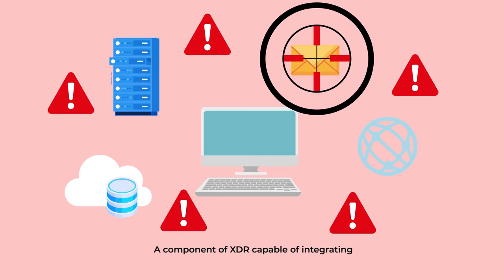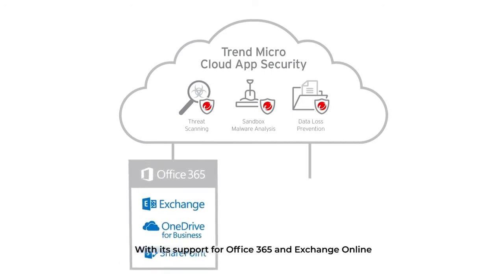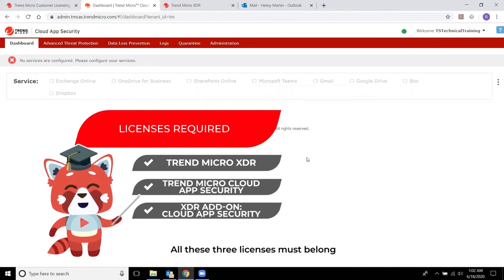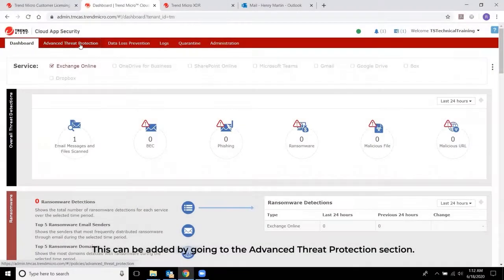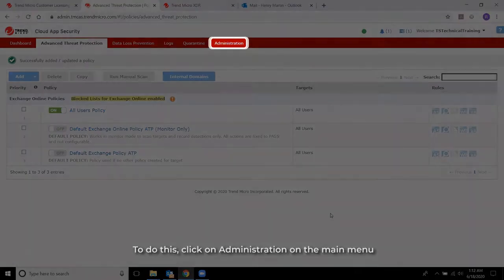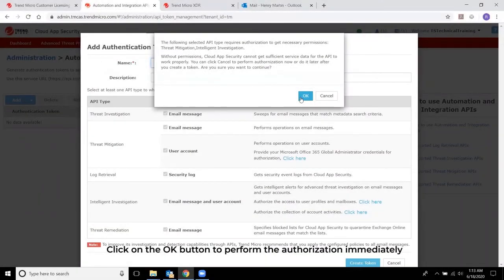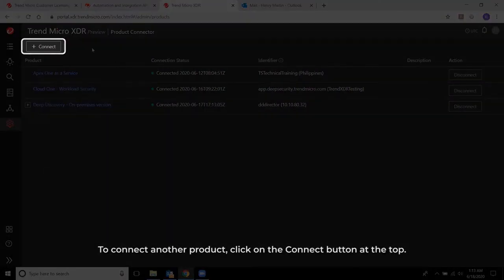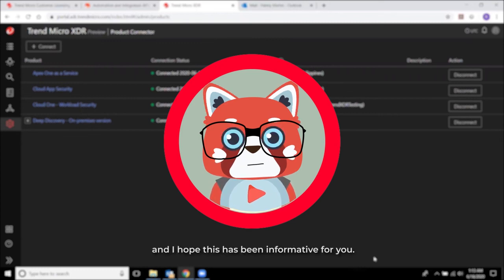Trend Micro XDR for Email - Connecting Cloud App Security to Trend Micro XDR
The XDR for Email videos discuss how Trend Micro XDR works with Cloud App Security to capture and correlate threat information from supported email services like Exchange Online.